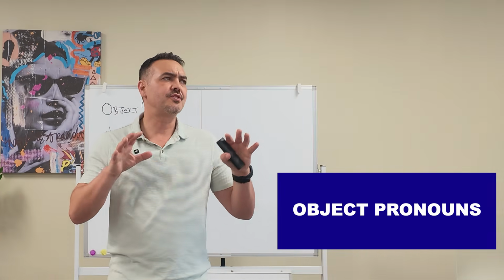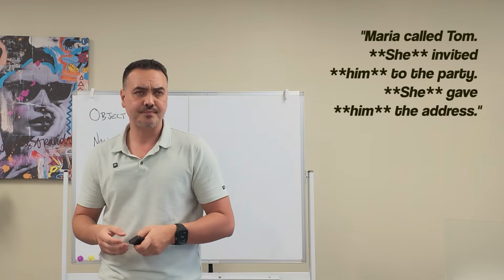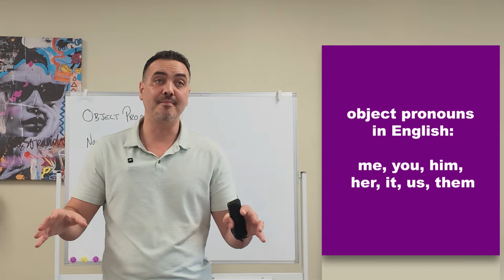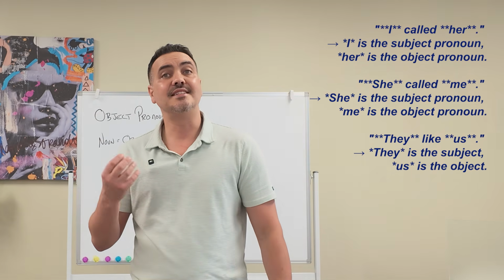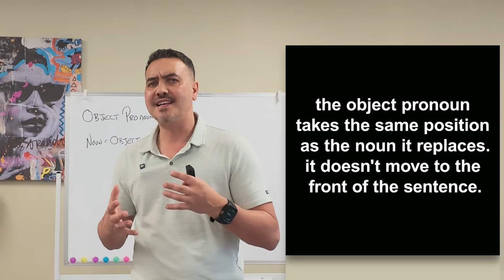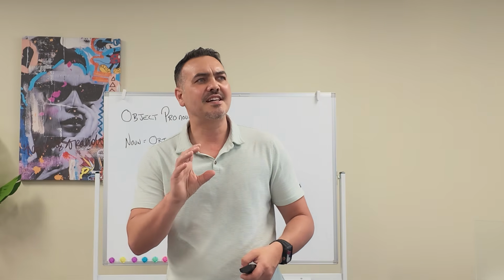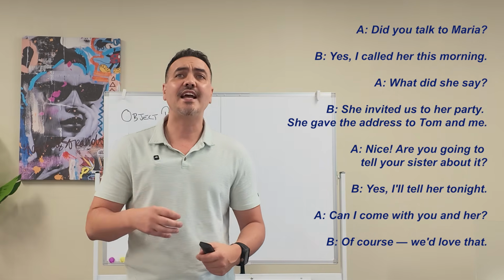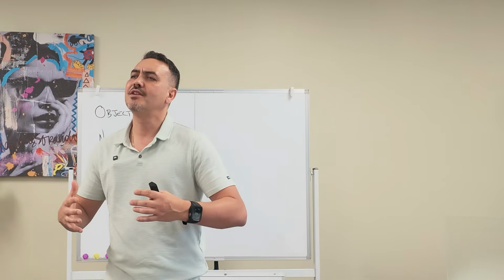Object Pronouns Explained Simply | English Grammar Lesson for Beginners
In this lesson, we're tackling object pronouns — me, you, him, her, it, us, and them. You'll learn what object pronouns are, how they're different from subject pronouns, and exactly where to place them in a sentence (after verbs and prepositions like "to," "for," and "with").
We'll also cover four of the most common mistakes English learners make with object pronouns, walk through real example sentences, and practice together with a short quiz. By the end of this video, you'll feel confident using object pronouns correctly in everyday conversation.

Timestamps:
Here are timestamps for your video:
0:00 – Introduction & recap of subject pronouns

0:36 – The "Tom" problem (repetition example)

1:40 – What is an object pronoun? (definition)

1:57 – List of object pronouns (me, you, him, her, it, us, them)

2:33 – Subject vs. object pronouns comparison

2:56 – Object pronouns in full sentences

3:25 – Where object pronouns go (after verbs/prepositions)

4:19 – Quick practice exercise

5:06 – Memory trick: "the target"

5:49 – Dialogue practice

6:24 – Review & summary

7:09 – Closing / next lesson preview

What is an object pronoun?
Subject pronouns vs. object pronouns
Where object pronouns go in a sentence
Common mistakes (and how to fix them)
Practice exercises
Memory trick to remember the difference